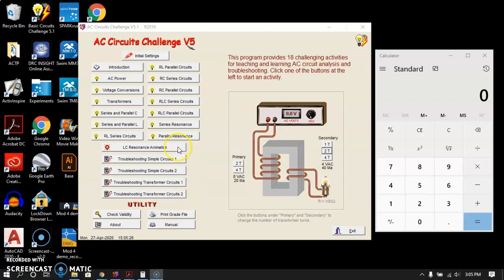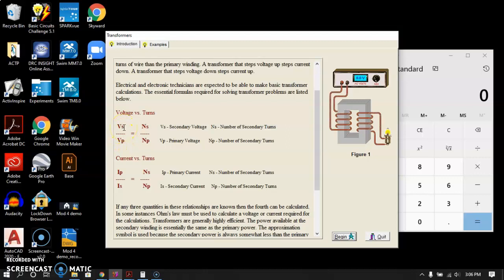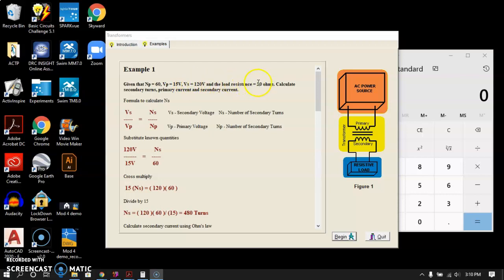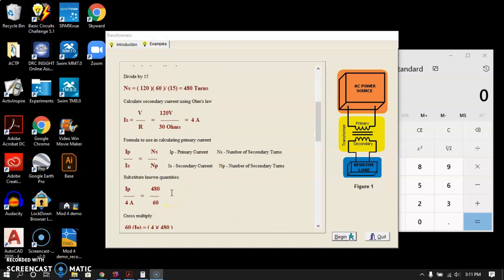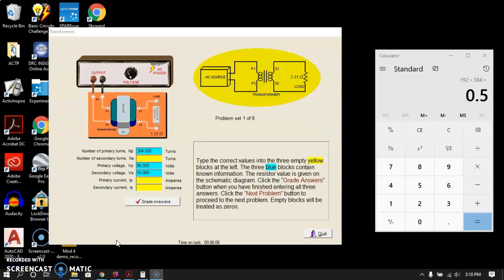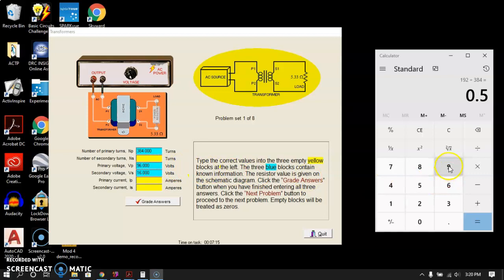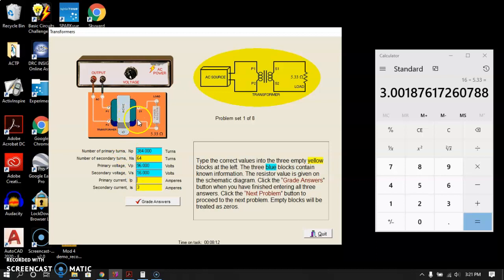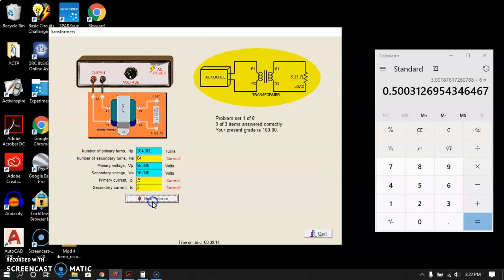ETCAI AC Circuits- Transformers